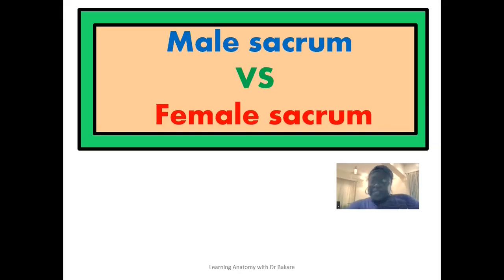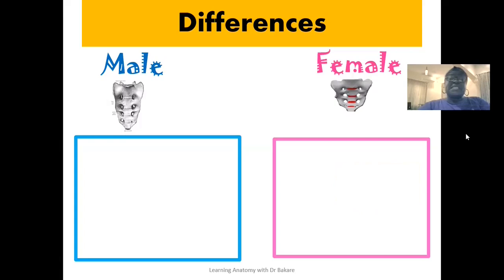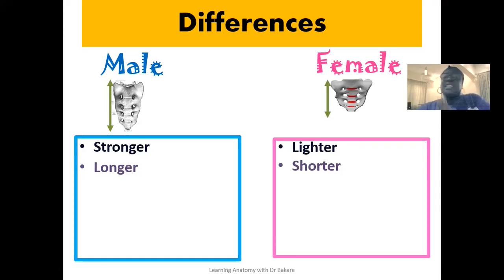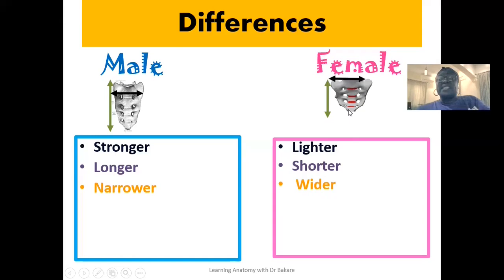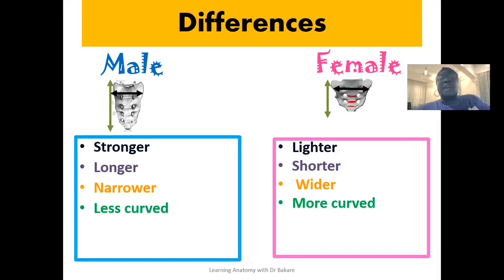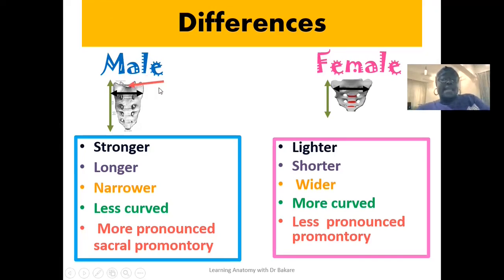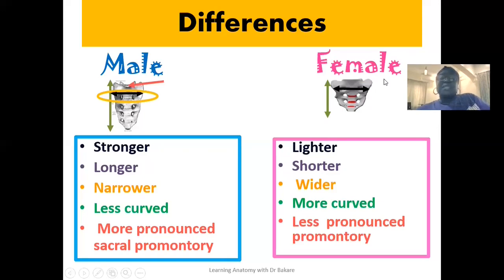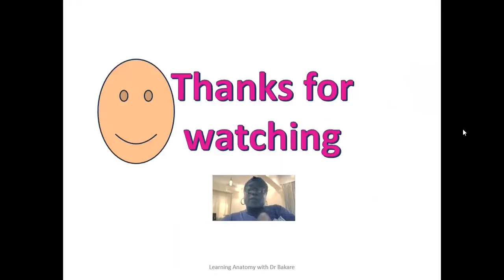Male sacrum VS Female sacrum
This video explains the differences between the male and female sacrum.